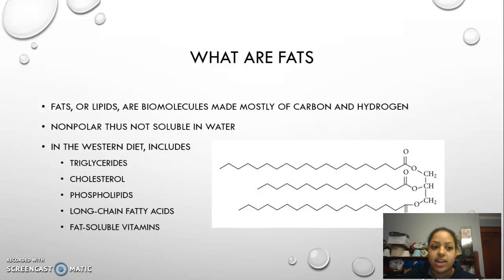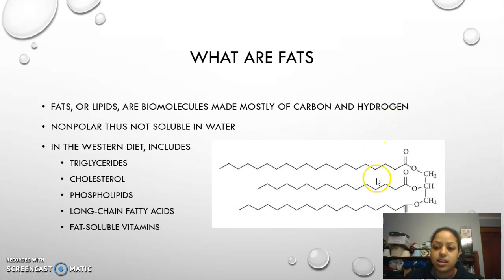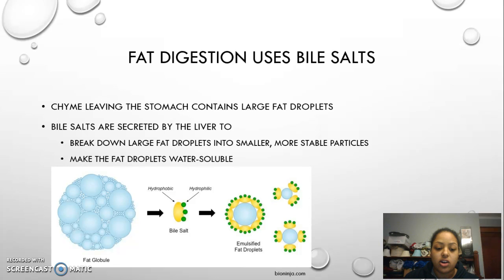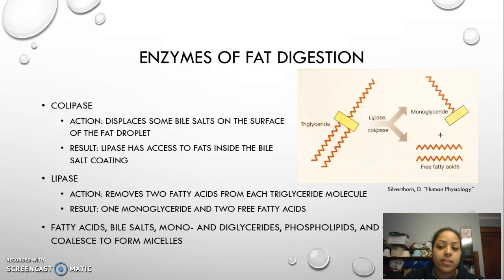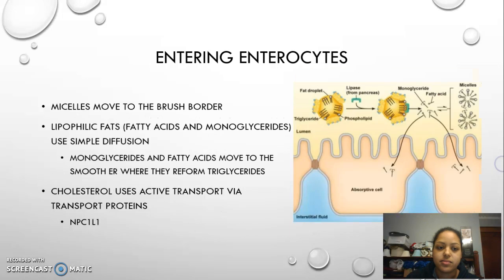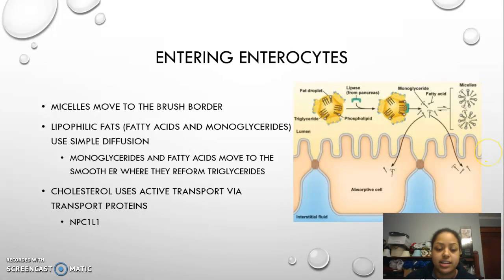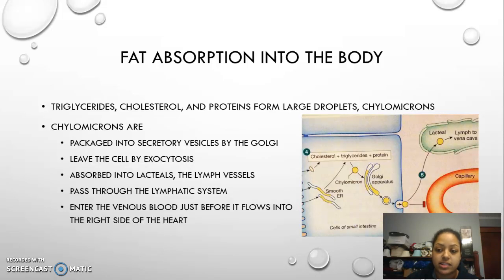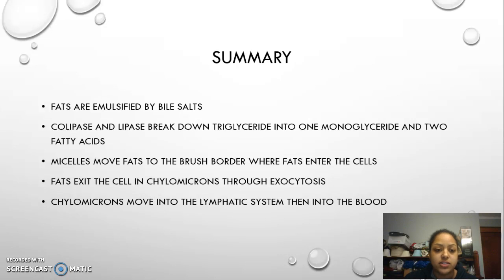A Brief Look at Fat Absorption